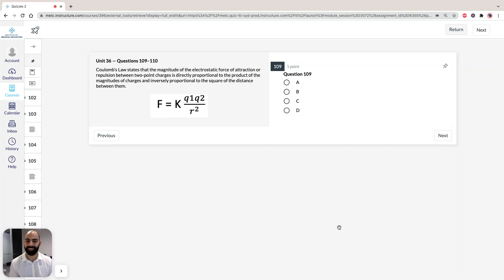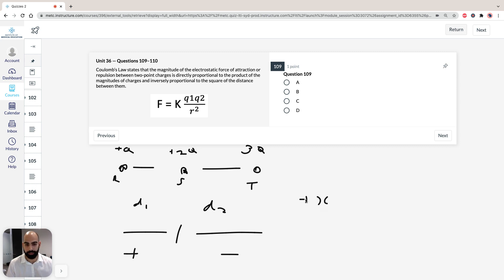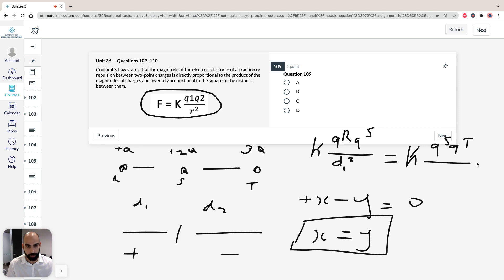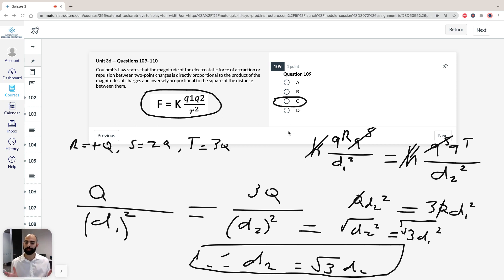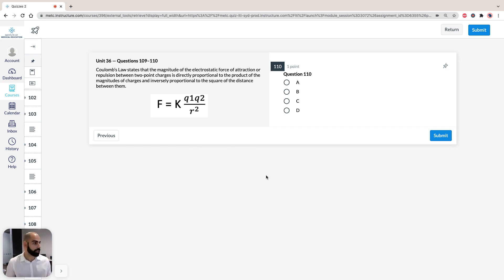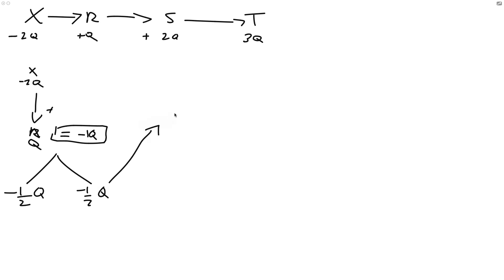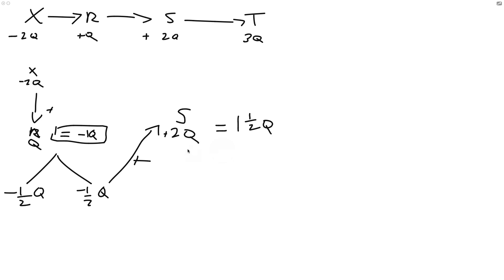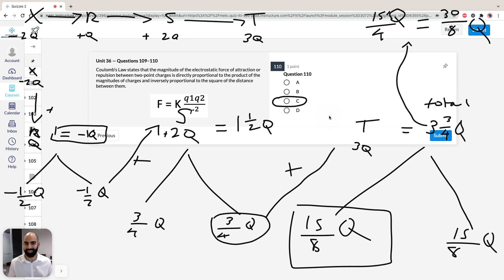ACER GAMSAT Solutions to Unit 36: Question 109–110 (Practice Test 1, formerly Green Booklet)